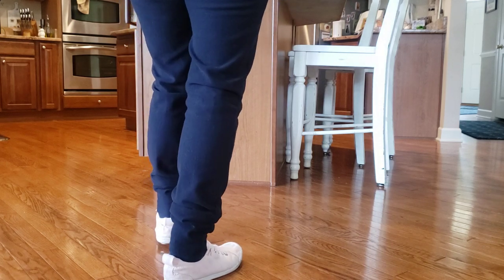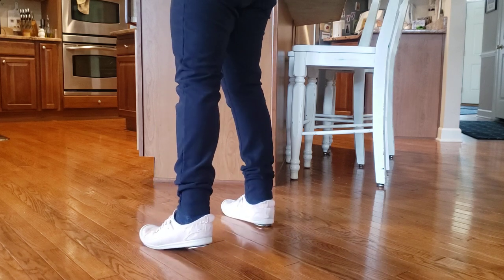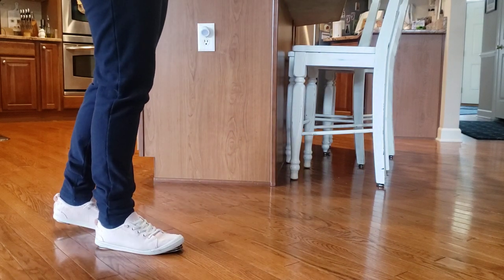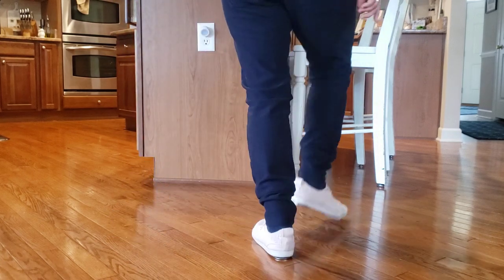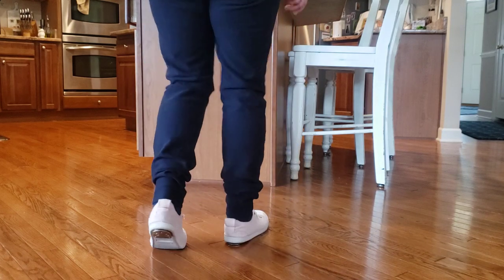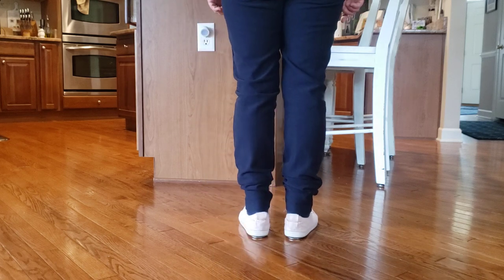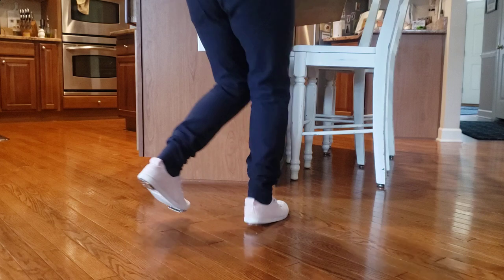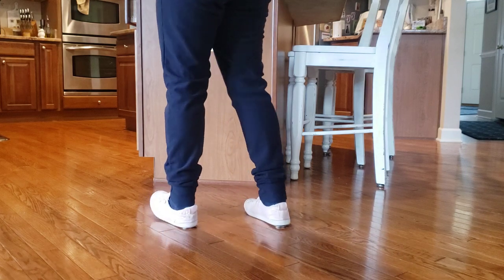Beginners From Scratch - 28 Clogging Dance Steps - Part 1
If you want to learn to clog dance, here's a 33-minute video that takes you through 28 different beginner clogging steps, which will give you the foundation you need to learn to clog dance!  I recorded this video in my kitchen to show you that you can dance ANYTIME, ANYWHERE!  You don't need much room to learn these 28 steps!
 ~ Nancy Kenny, Nationally-Certified Clogging Instructor (CCI)